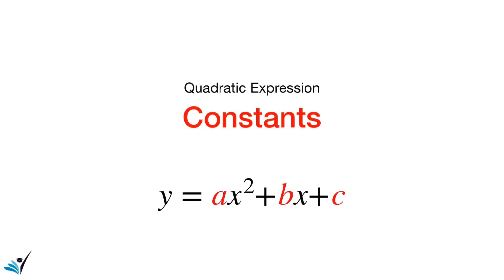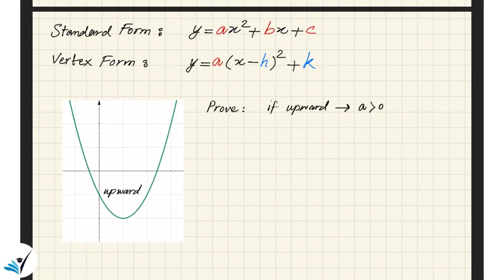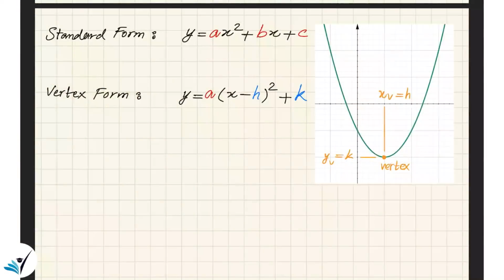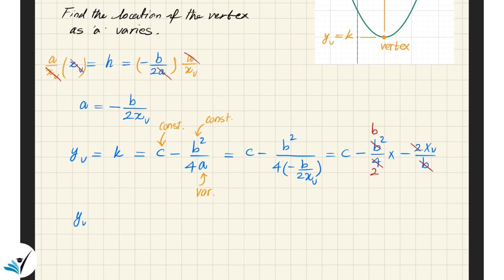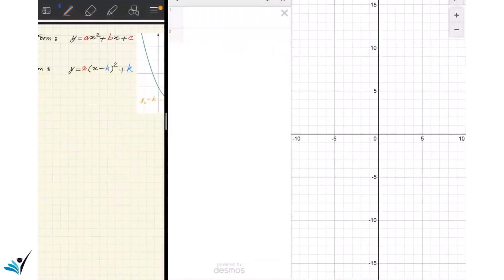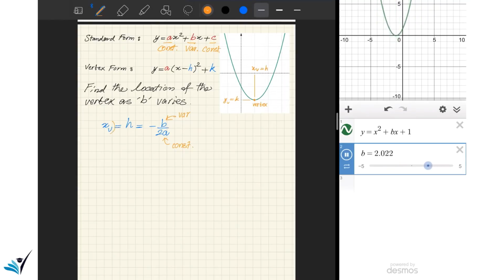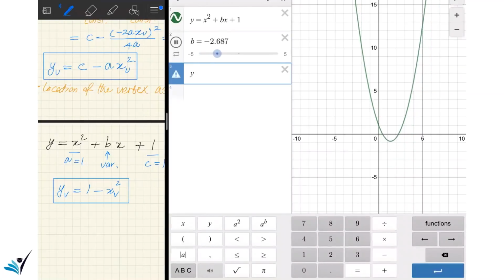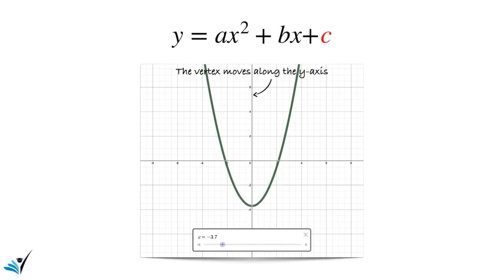Quadratic Equations - Part 3- Constants of the Equation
This video explores the effect of the constants of a quadratic expression on the shape of parabola resulting from that expression.

Intro: 00:07
Constant 'a': 01:36
Constant 'b: 13:41
Constant 'c': 21:24
Recap: 22:34